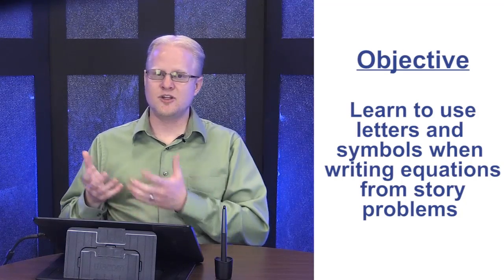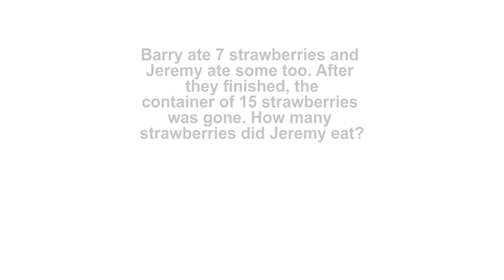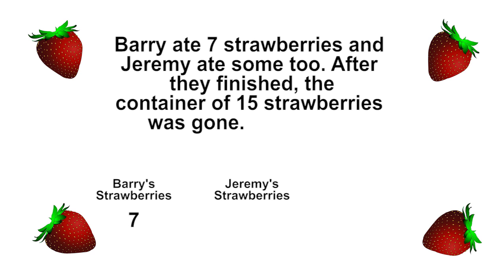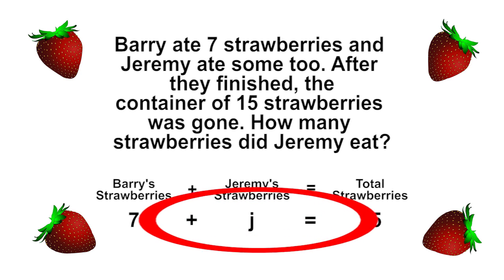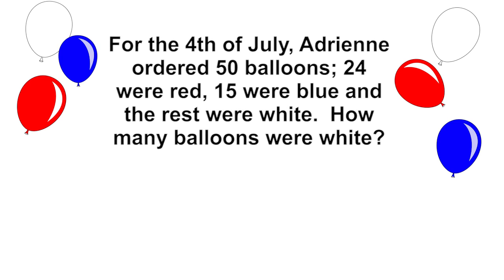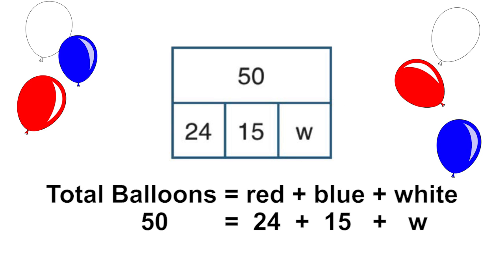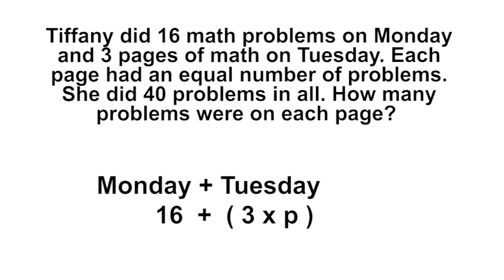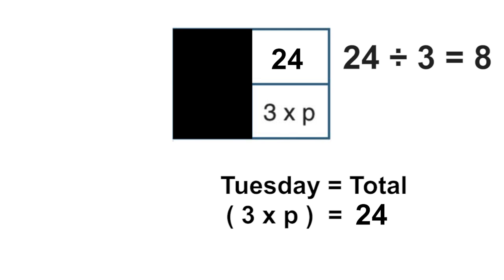4.14 - Letters and Symbols